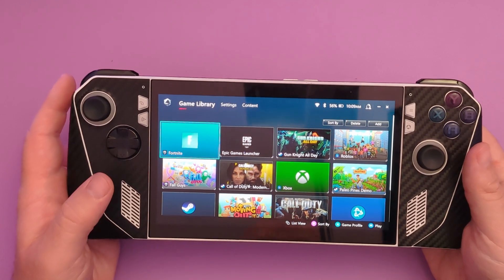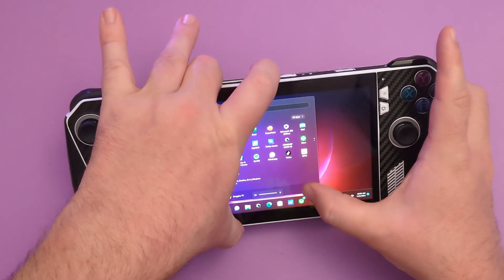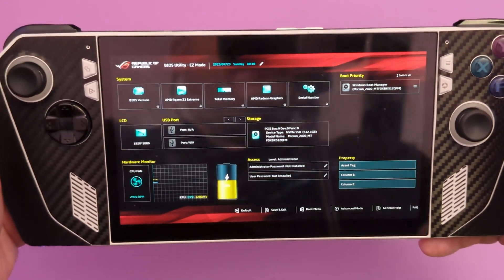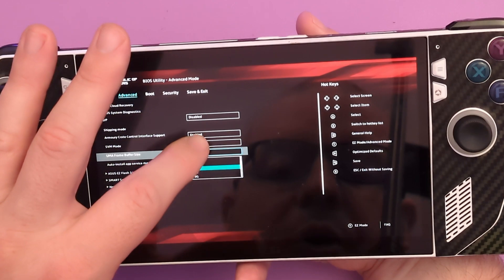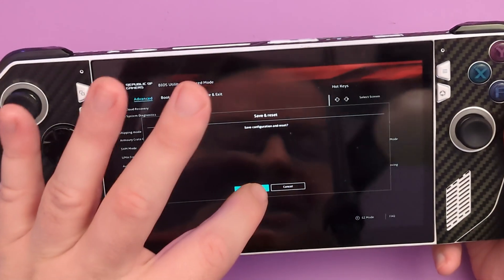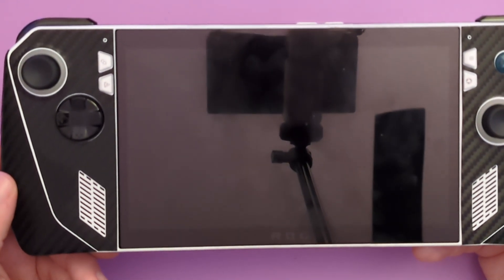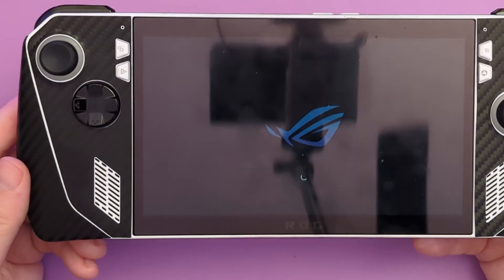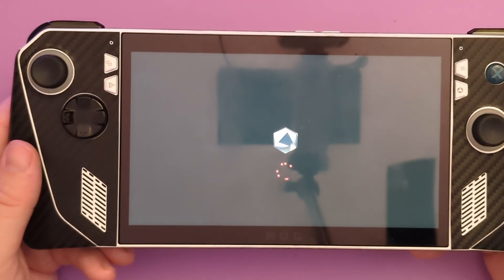Asus ROG Ally How to increase VRAM and Boot into BIOS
00:00 what is VRAM?
00:57 How to boot into BIOS
01:52 How to increase VRAM
03:47 Why increase VRAM?